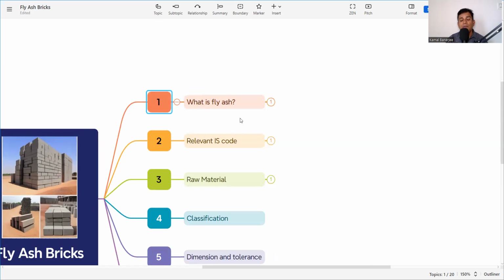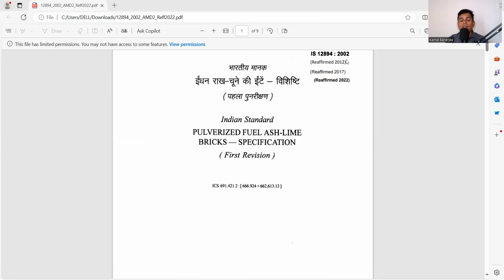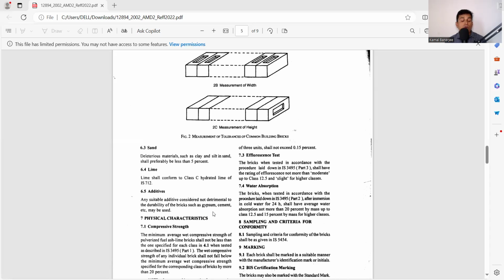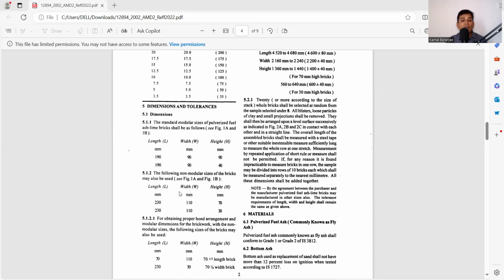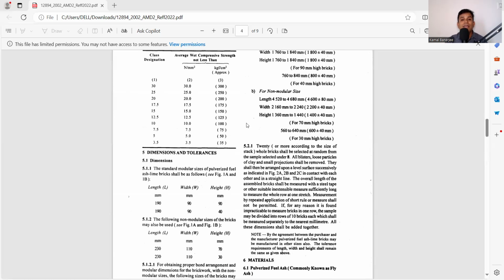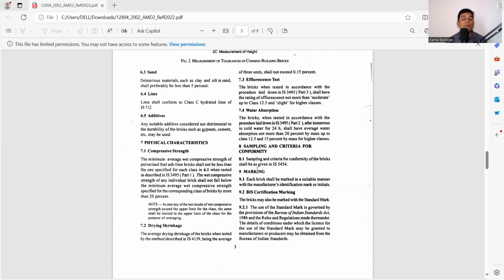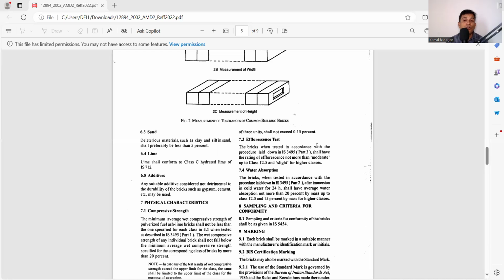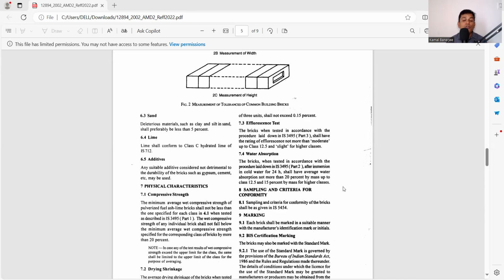Understanding Properties of Fly Ash Bricks According to Indian Standards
00:00 Introduction
00:58 What is Fly ash?
01:55 Relevant IS code for fly ash bricks.
02:56 Raw material of fly ash bricks.
04:56 Classification of fly ash bricks.
05:51 Dimension and tolerance of fly ash bricks.
10:01 Compressive strength of fly ash bricks.
11:08 Drying Shrinkage of fly ash bricks
11:39 Efflorescence of fly ash bricks.
12:27 Water absorption of fly ash bricks

In this comprehensive video, we delve into the properties of fly ash bricks as specified by Indian Standards, shedding light on their composition, benefits, and performance in construction projects. Whether you're a construction professional, a civil engineering student, or someone interested in sustainable building materials, this video provides essential insights into the advantages and standards governing fly ash bricks.

🏗️ Introduction to Fly Ash Bricks:
Begin your journey by understanding what fly ash bricks are and why they are increasingly popular in modern construction. We'll discuss their production process, the role of fly ash, and the environmental benefits of using these sustainable building materials.

🧱 Physical Properties:
Explore the key physical properties of fly ash bricks as per Indian Standards (IS 12894:2002). We'll cover attributes such as size and shape, uniformity, texture, and density. Learn how these properties contribute to the structural integrity and aesthetic appeal of buildings.

🔬 Strength and Durability:
Delve into the strength and durability aspects of fly ash bricks. We'll discuss parameters like compressive strength, water absorption, and efflorescence resistance. Understand how fly ash bricks meet the stringent requirements of Indian Standards, ensuring long-lasting and resilient construction.

🌟 Thermal and Acoustic Insulation:
Discover the thermal and acoustic insulation properties of fly ash bricks. We'll explain how these bricks offer better insulation compared to traditional clay bricks, leading to energy-efficient buildings and enhanced indoor comfort.

♻️ Environmental Benefits:
Learn about the environmental advantages of using fly ash bricks. By utilizing fly ash, a byproduct of coal combustion, these bricks help in reducing waste and minimizing the carbon footprint of construction projects. We'll discuss how their use aligns with sustainable building practices.

🛠️ Applications and Case Studies:
Explore real-world applications of fly ash bricks in various construction projects. We'll showcase examples of residential, commercial, and infrastructure projects where fly ash bricks have been successfully used, highlighting their performance and benefits.

📋 Compliance and Quality Assurance:
Understand the importance of compliance with Indian Standards and quality assurance measures for fly ash bricks. We'll discuss the guidelines for testing, certification, and quality control to ensure that the bricks meet the required specifications and deliver reliable performance.

Join us as we uncover the properties of fly ash bricks as per Indian Standards, providing you with the knowledge and insights to incorporate these sustainable materials into your construction projects.